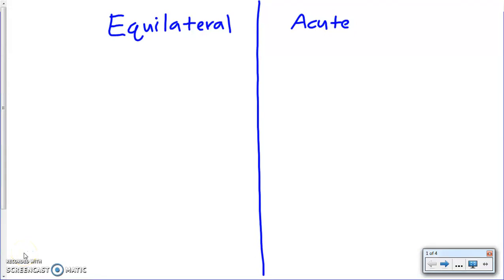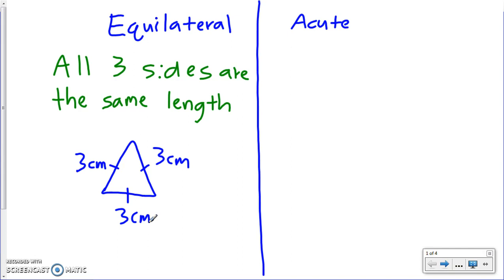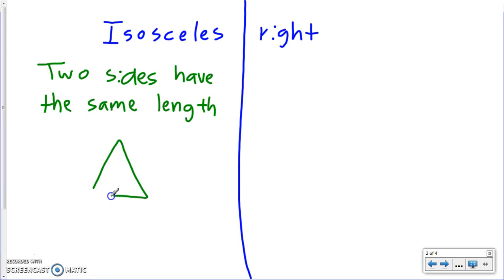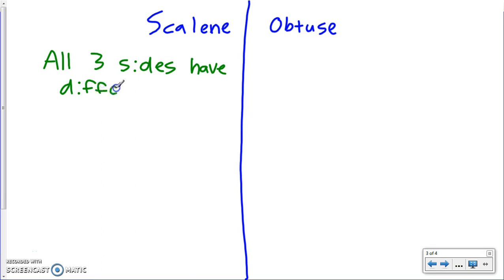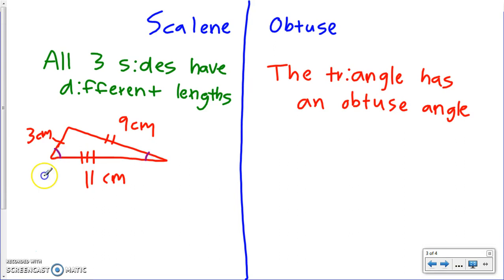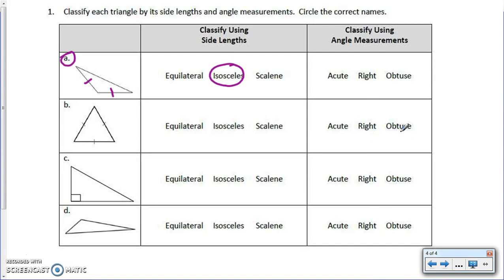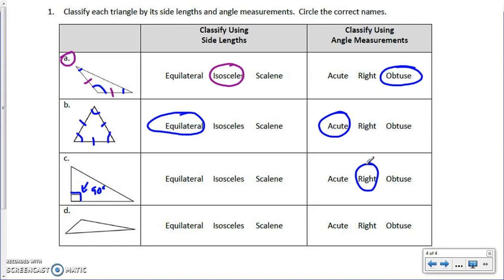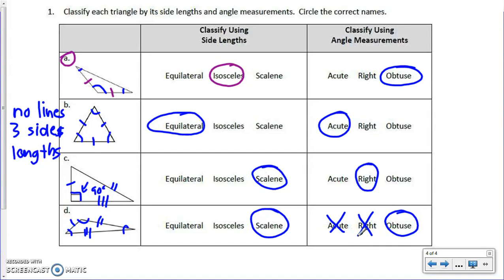Module 4 Lesson 13